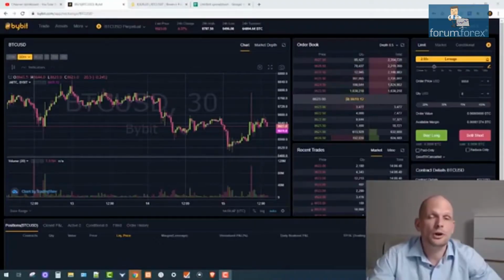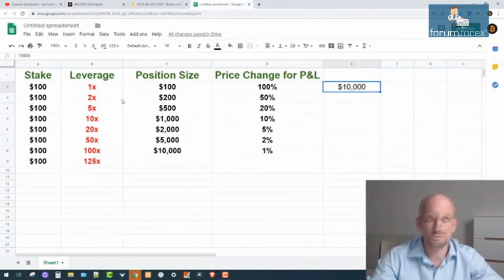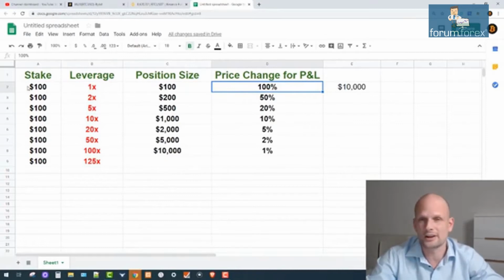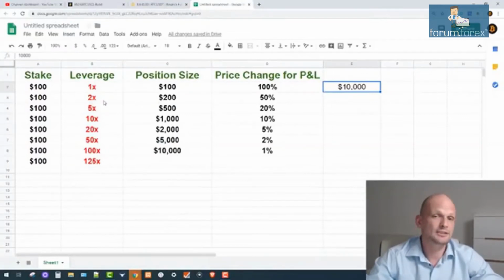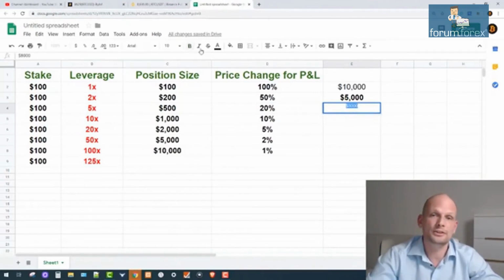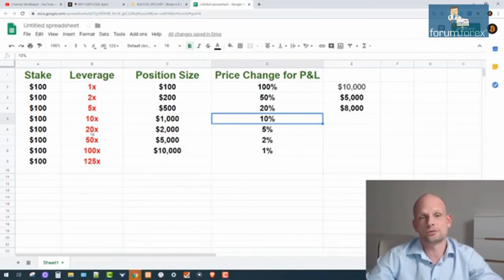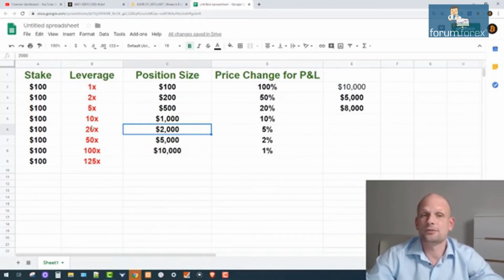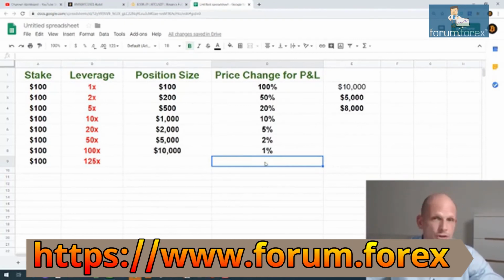How to calculate leverage on your trading? You should know.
What is leverage is forex trading?

Forex Leverage is a way for a trader to trade much bigger volumes than he would, using only his own limited amount of trading capital.

How does leverage work in Forex trading?

Let's assume you invest $50 in EUR/USD, and your leverage is one. If the price goes up 10%, your profit will be $5 ($50 x 10%). However, if you set the leverage to 20 instead of 1, your investment amount will rise to $1,000 ($50x20).
As you can see, your profit has been multiplied by 20. That's how leverage works. It's a little like the speed of a car: the greater it is, the faster you reach your destination. However, high speed brings more risk. That's why every car driver chooses the speed that works for them, depending on their experience, road surface conditions and the traffic code. For novice traders, we recommend using the minimum leverage of 1 to avoid major risk in case the market moves against you.

Leverage Example

Let's say you have $1,000 in your forex account. You believe that the Canadian dollar will soon rise in value, so you invest your entire account balance into Canadian dollars. When you buy, $1 is equal to CA$1.327, which means that you add about CA$1,327 into your account.

At the end of the day, the value of the U.S. dollar falls in comparison to the Canadian dollars — $1 is now worth only CA$1.320. You exchange your money back and receive about $1,005. This means that your total profit is about $5 — and that's before you pay broker fees.

You can learn more about forex trading and forex market

Forex forum for beginners and professional currency market traders. Discuss and share forex trading tactics, currency pairs, tips and forex market data. Analyze forex brokers, leverage and fx signals providers.

Kind regards,

Team